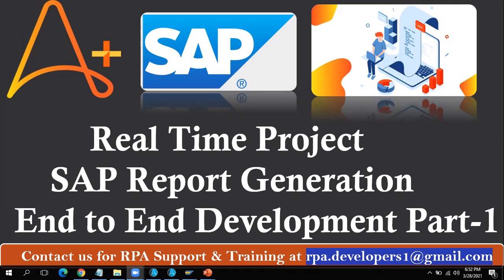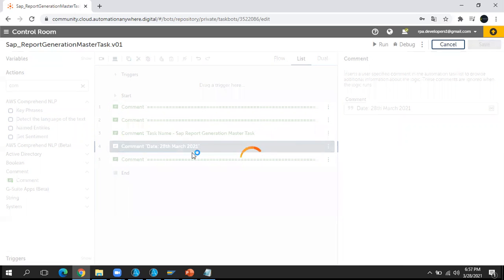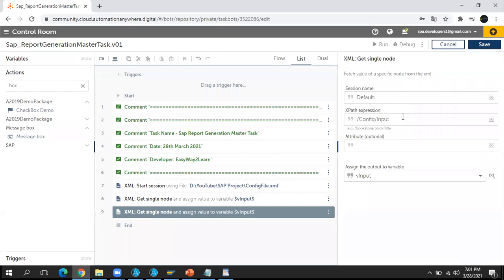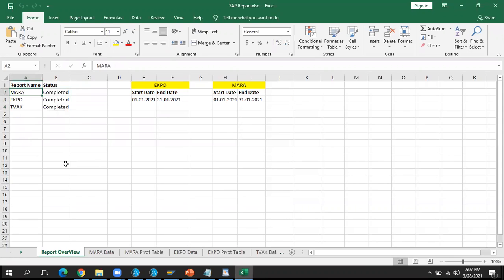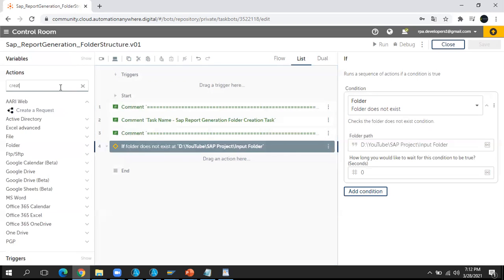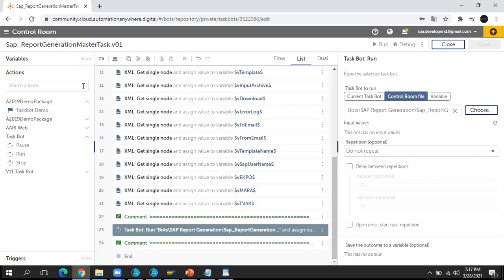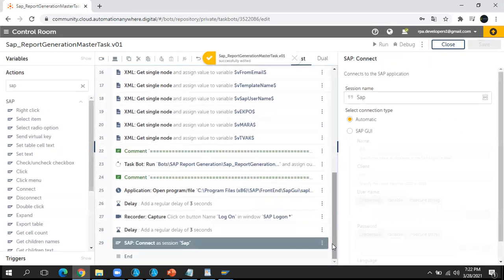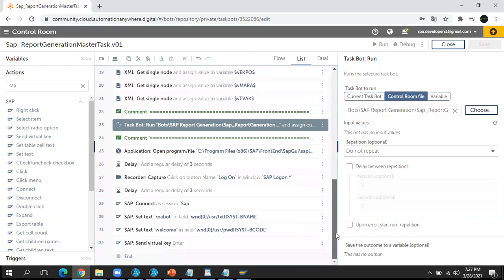Real Time Project In Automation Anywhere | Automation Anywhere Bot Use Cases - Part 1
End to End RPA Development | RPA Real Time Project End to End Development Part 1 | EasyWay2Learn

Hi RPA Aspirants,

About this Video :- In this video we are going to do the end to end development using Automation Anywhere A2019. So this basically part 1 of this video series and here we are building our Bot structure. We are creating Master Task and other subtask like Folder Structure.

Thanks,
EasyWay2Learn